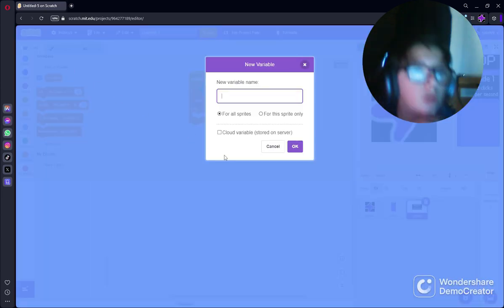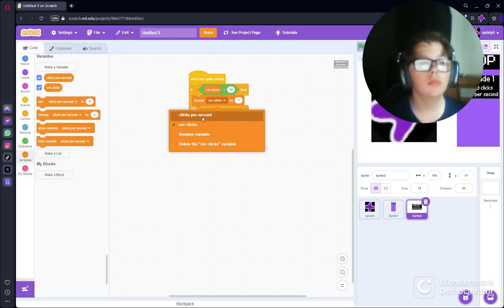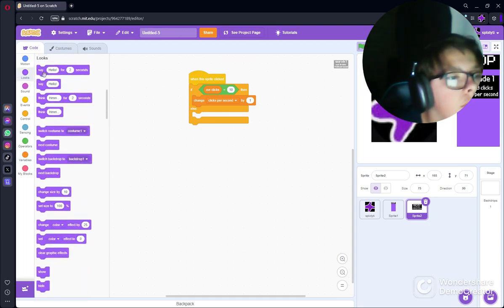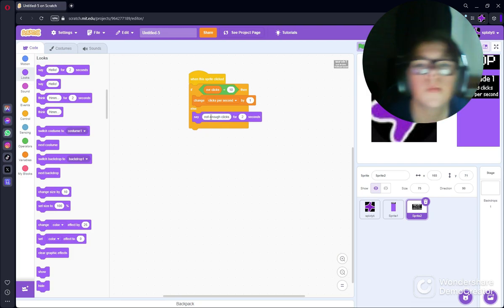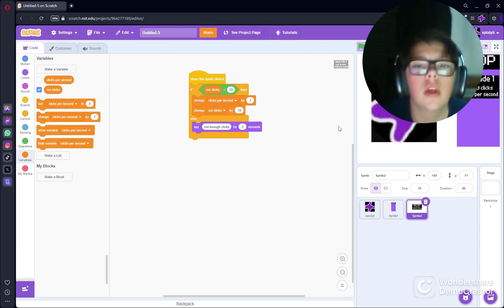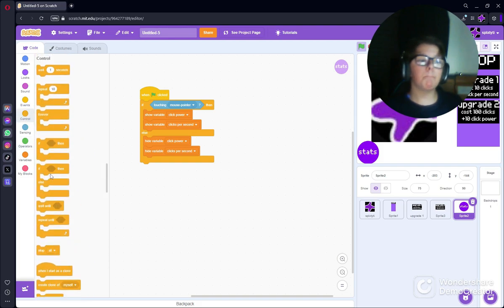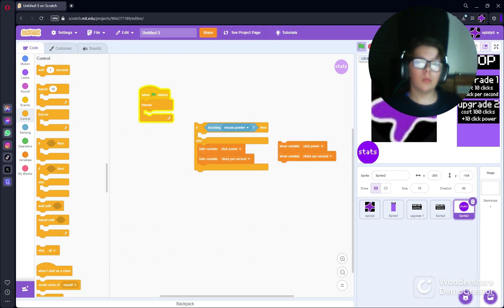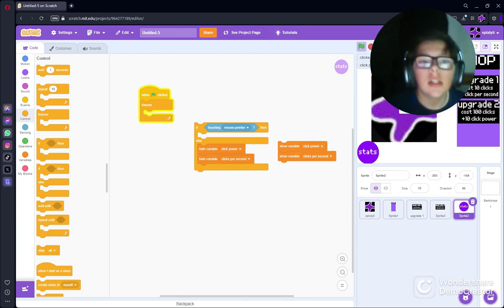Creating a scratch clicker game TUTORIAL EP 1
Title: Scratch Tutorial - Creating a Fun Clicker Game (Episode 1)

Welcome to the first episode of our Scratch tutorial series! In this beginner-friendly tutorial, we'll dive into the exciting world of game development using Scratch. Join us as we embark on the journey to create a captivating clicker game from scratch.